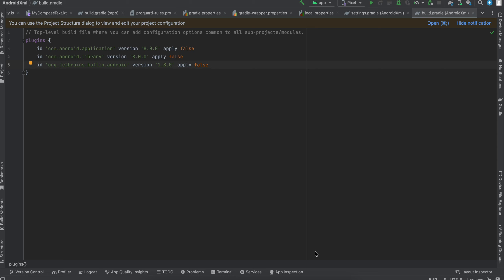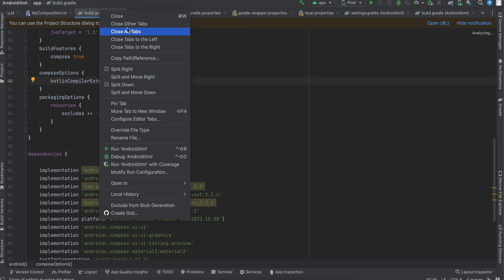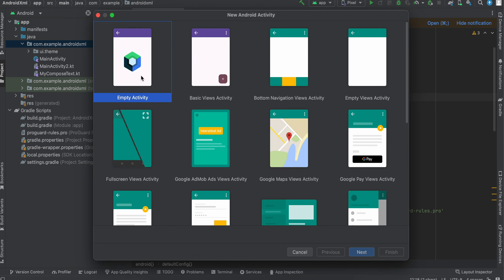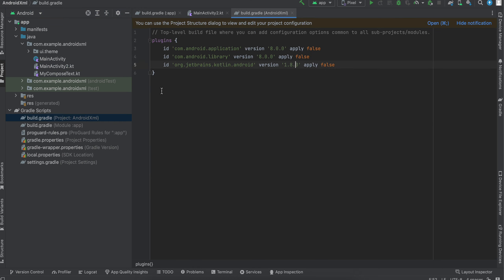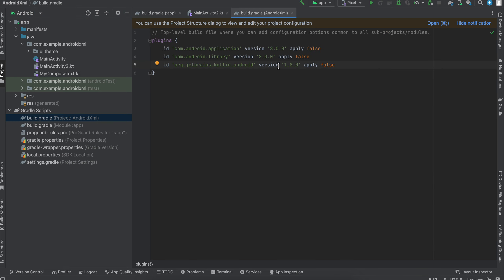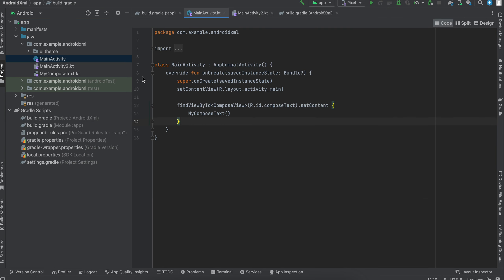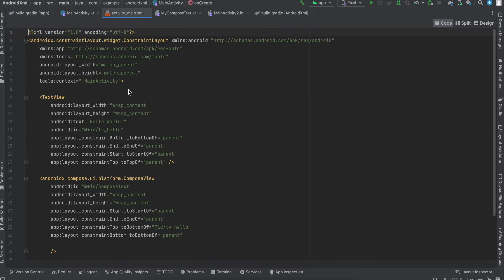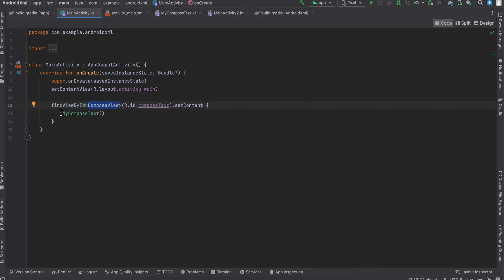How to add and use Jetpack compose in android xml view based project